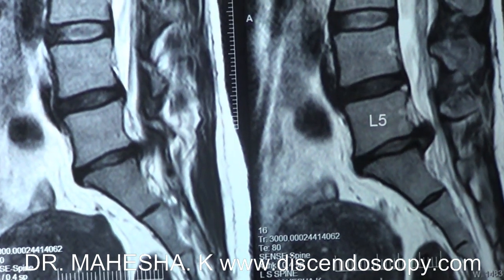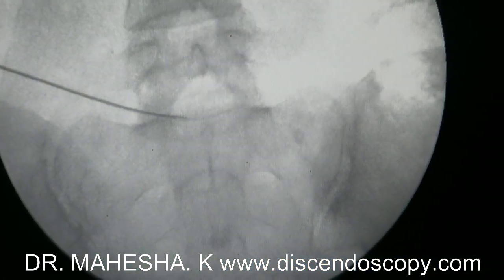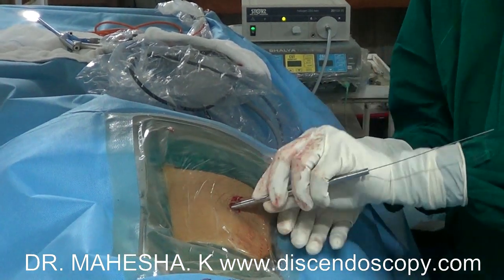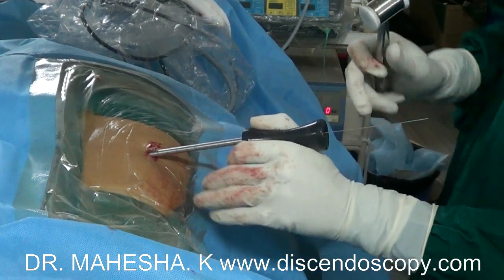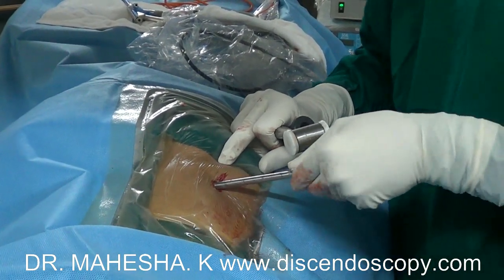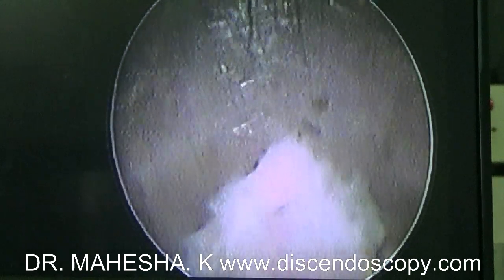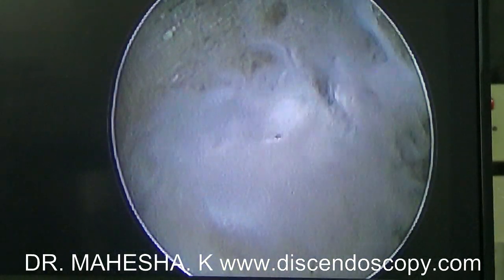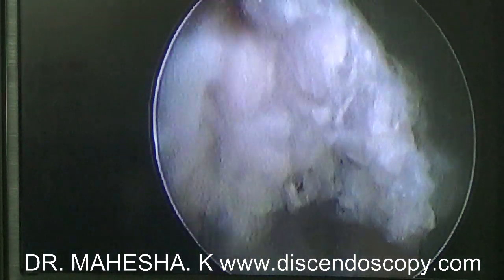L5 S1 central disc.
Dr. Mahesha. K has demonstrated central up migrated L5-S1 disc prolapse treated with transforaminal endoscopic discectomy. It is a video for beginners of endoscopic discectomy